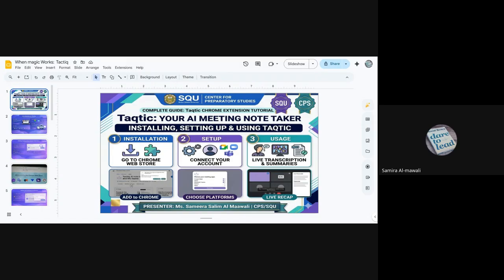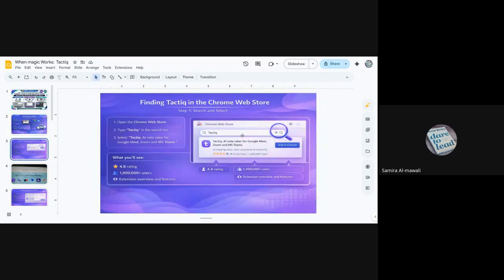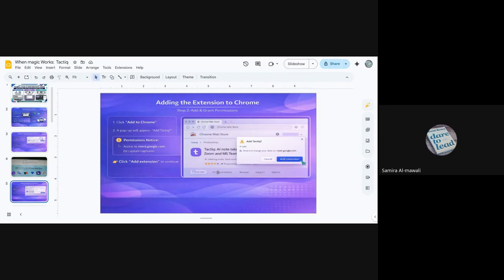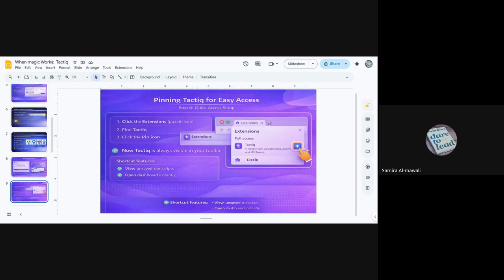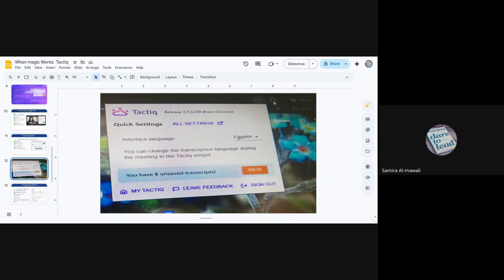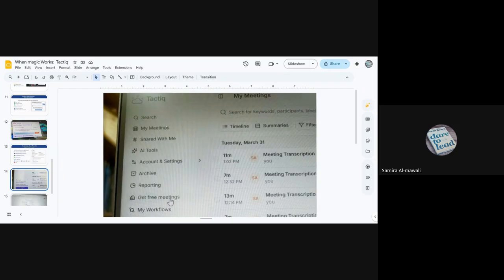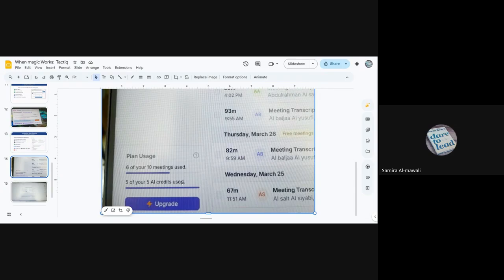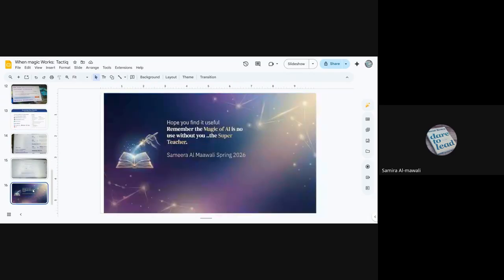A Tutorial Video - Tactiq by Sameera Al Mawali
How to use Tacriq for online lessons.